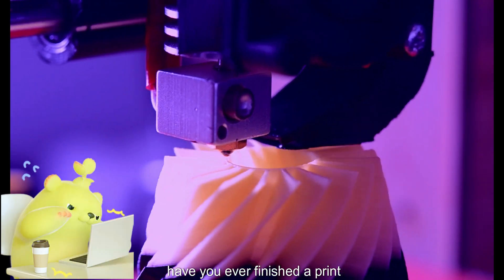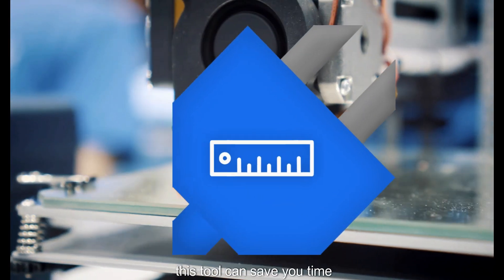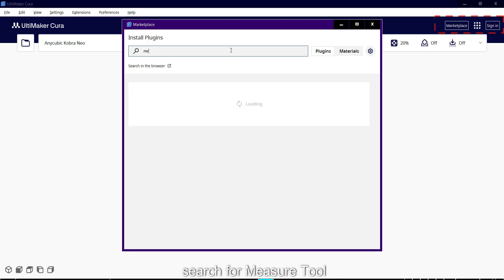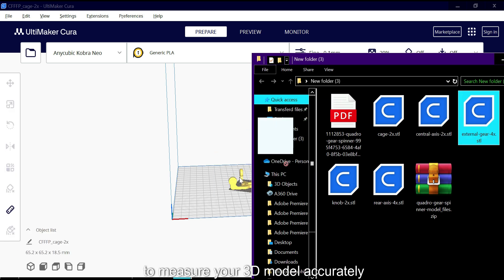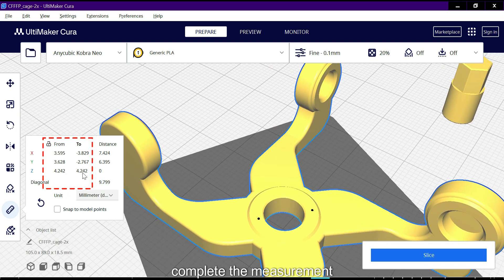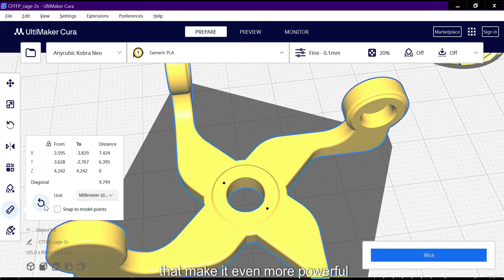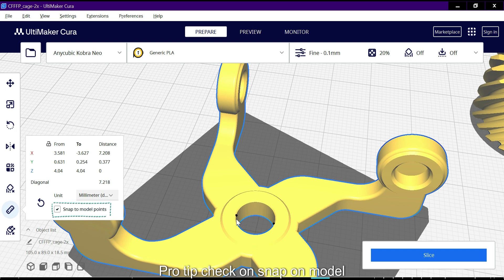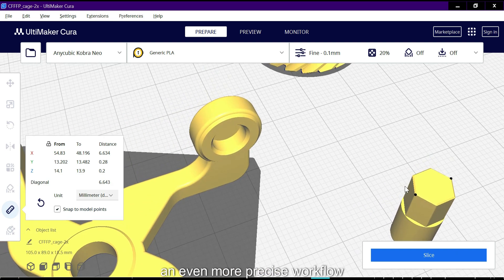Measure Tool in Cura: The Secret Weapon for 3D Printing Mastery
Struggling with 3D printing tolerances or part compatibility? In this tutorial, we’ll show you how to use the Measure Tool plugin by FieldOfView in Ultimaker Cura to verify dimensions, check tolerances, and ensure your designs are print-ready !

Learn how to install the plugin, measure accurately, and leverage advanced features to make your workflow more efficient. Whether you're a beginner or an experienced 3D printing enthusiast, this guide will save you time, material, and frustration. 3D Model Measurement

📌 Chapters:
0:00 – Introduction
0:32 – Installing the Measure Tool
1:02 – Using the Measure Tool
1:44 – Advanced Features

🔧 Tools and Resources Mentioned:

Measure Tool Plugin (available in Cura Marketplace)
💬 Have questions or tips of your own? Share them in the comments!